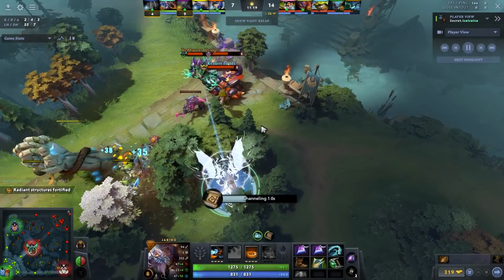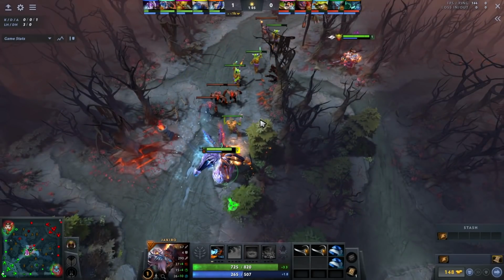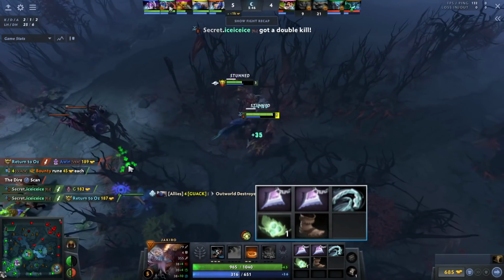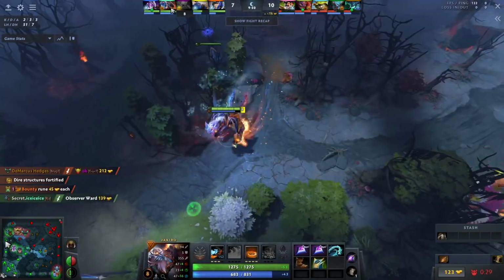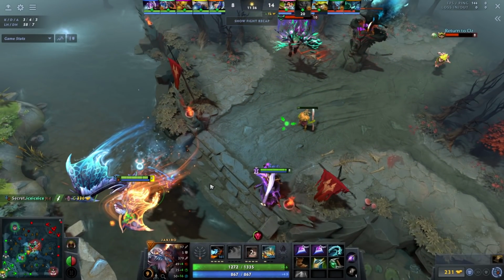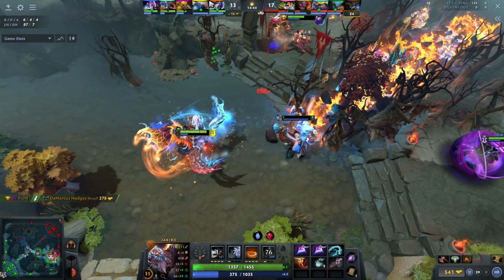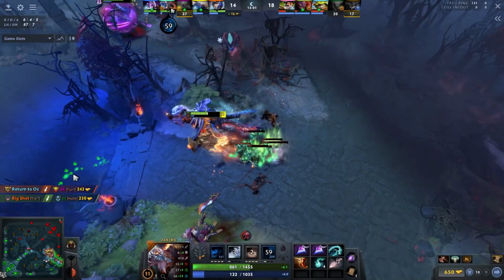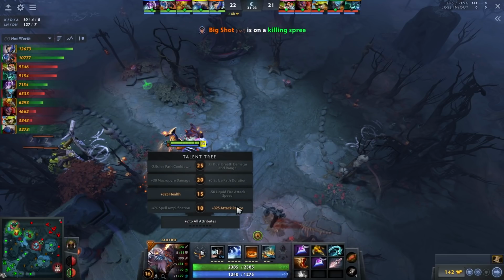NEW OFFLANE BUILD is BREAKING The META - UNBELIEVABLE ABUSE on Jakiro - Dota 2 Items Guide